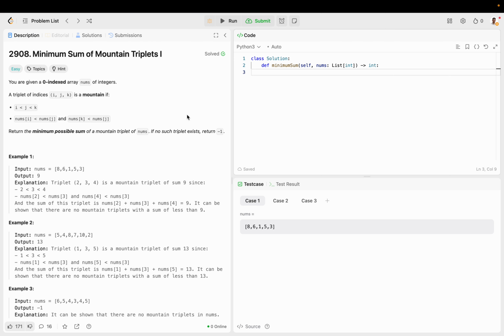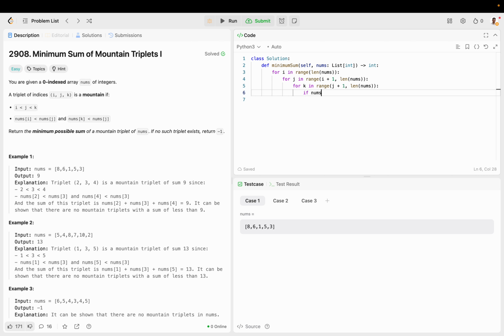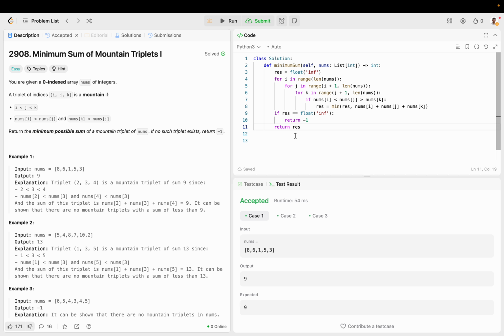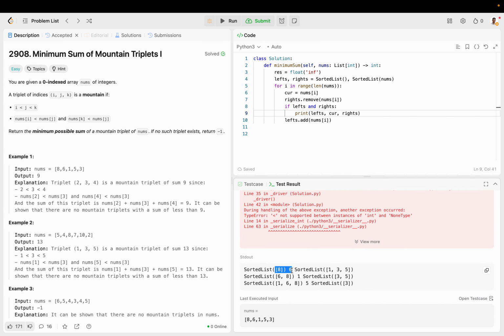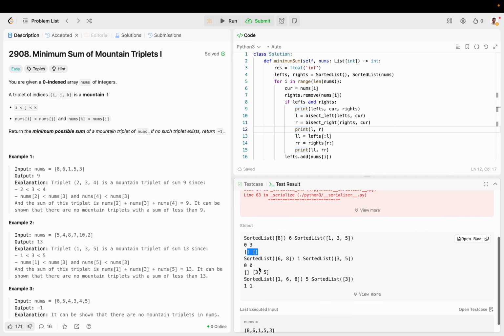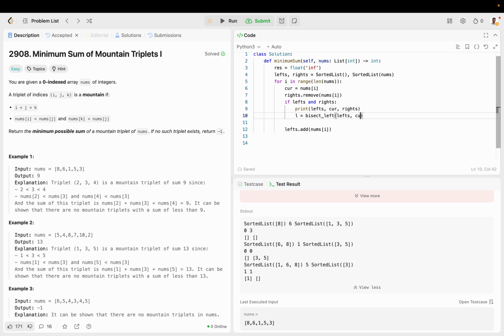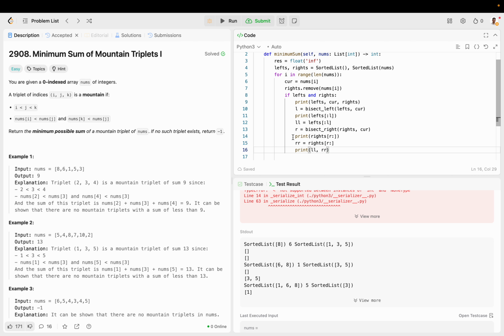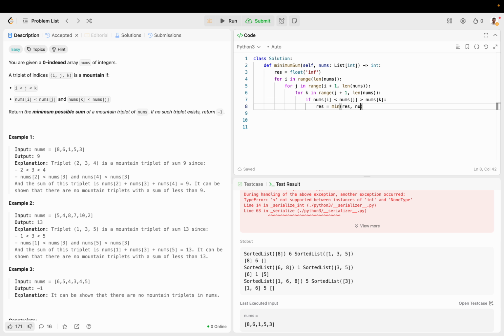Minimum Sum Of Mountain Triplets I